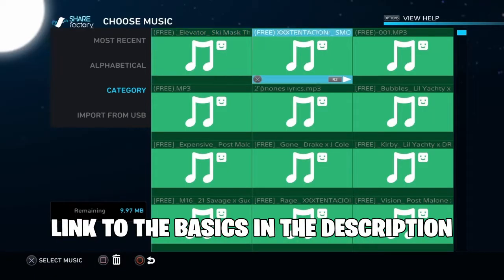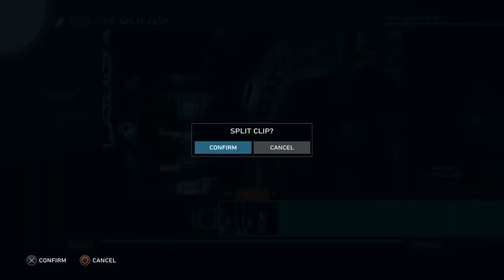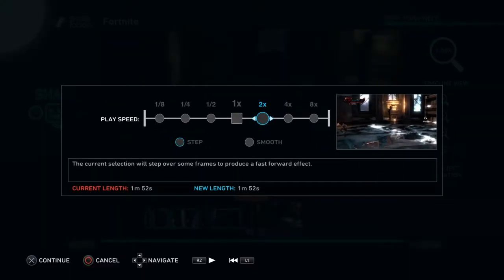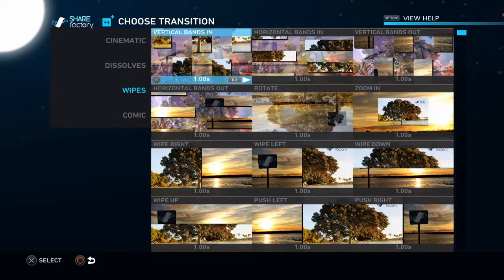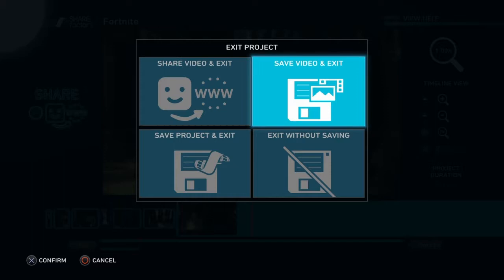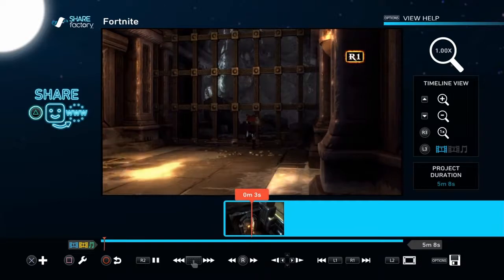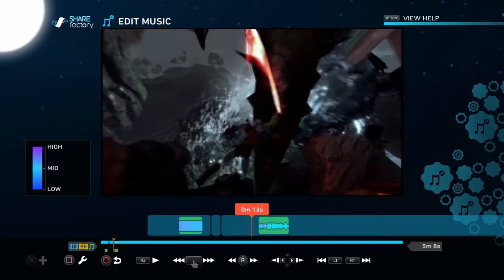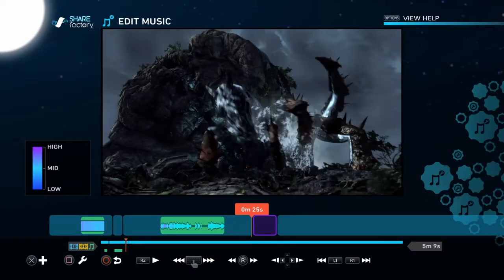HOW TO BEAT THE MUSIC LIMIT! | Editin with SHAREfactory #2